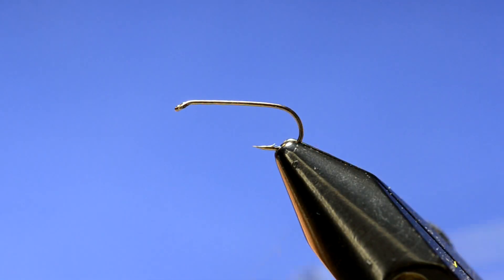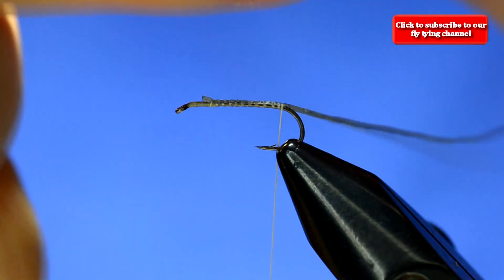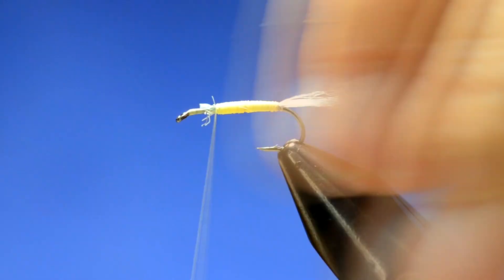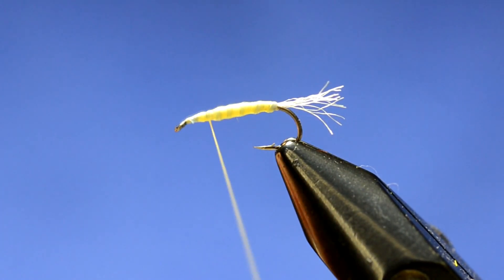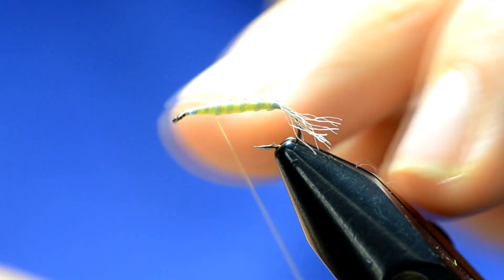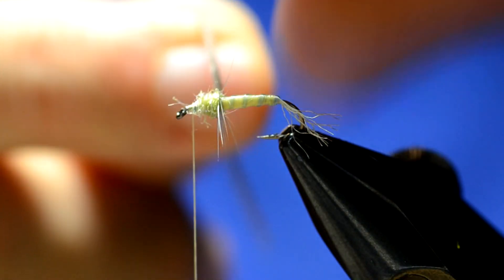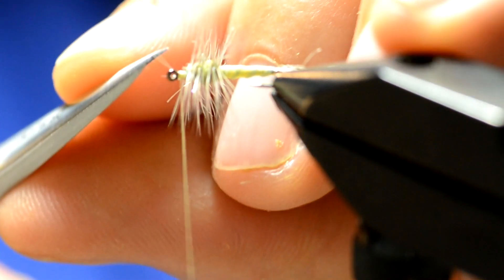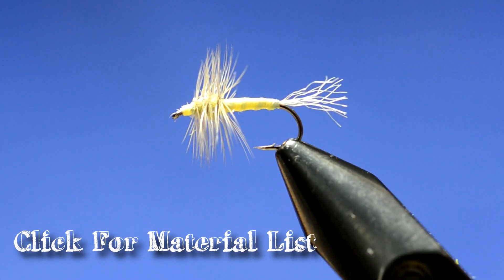Real. Easy. Mayfly.by Fly Fish Food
This is a relatively realistic and easy to tie mayfly pattern. Mix and match colors.